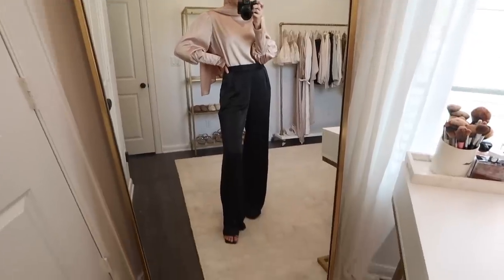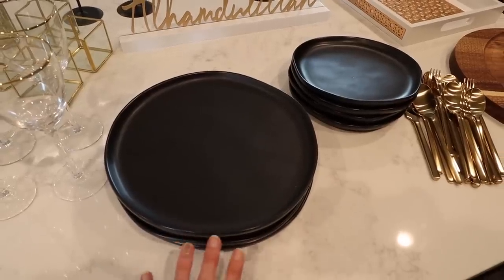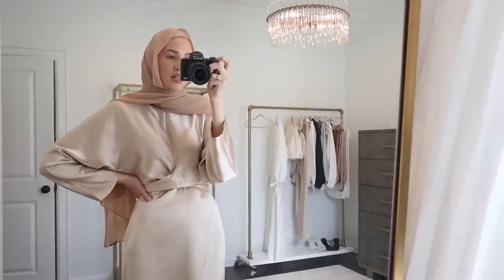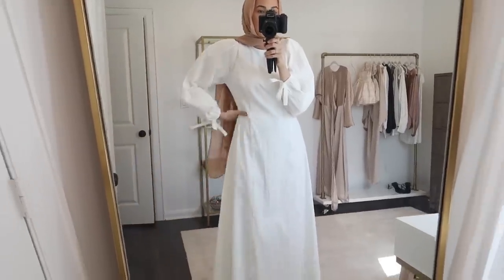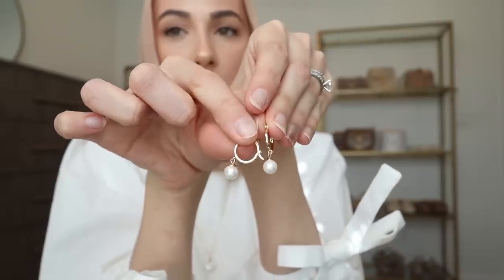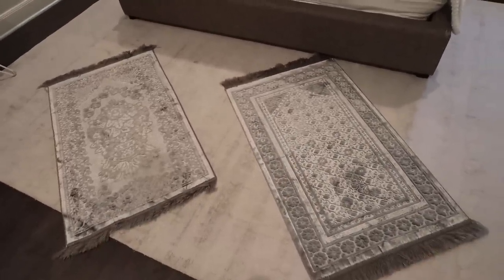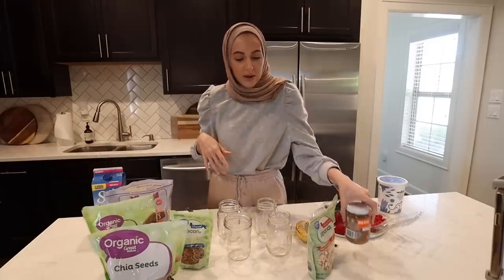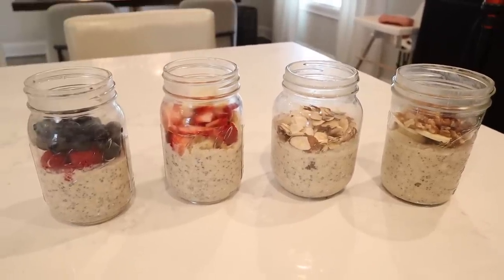Prep with Me for Ramadan 2021! | Ramadan Decor, Eid Outfit Ideas, Suhoor Meal Prep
Donate to Bonyan to build houses for Syrian Widows and their children! LaunchGood.com/AsadSisters

Prayer rug: (exact color unavailable)
Yoga mat

Overnight Oats Recipe//
Base Ingredients:
1/2 cup rolled oats
1/2 cup milk of choice
2 tbsp greek yogurt
1 tbsp chia seeds
2-3 tbsp maple syrup or honey
add any topings you'd like!